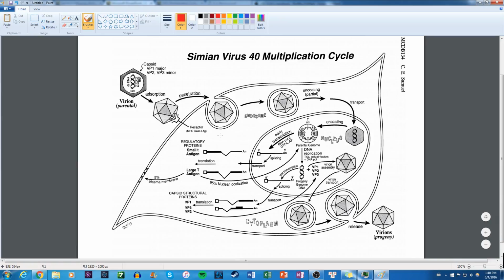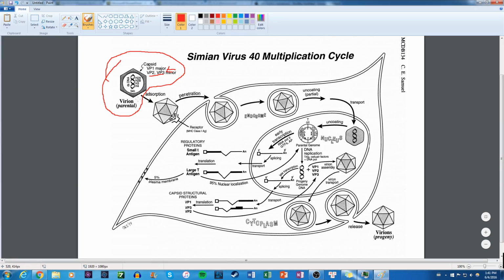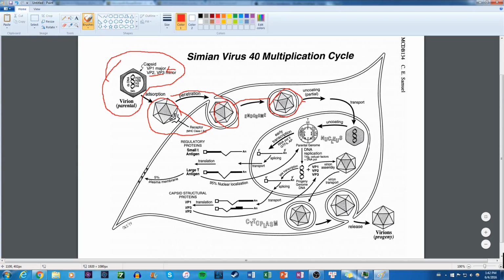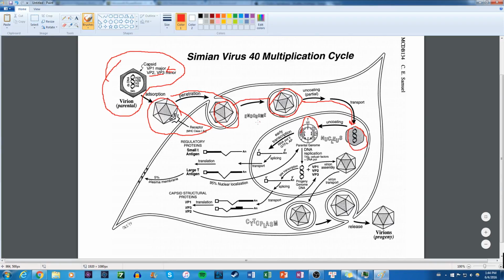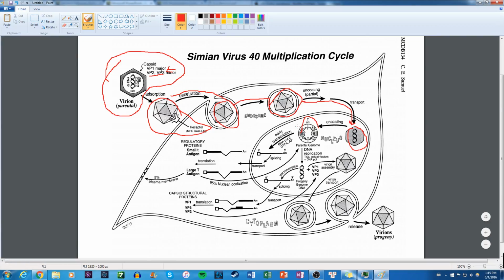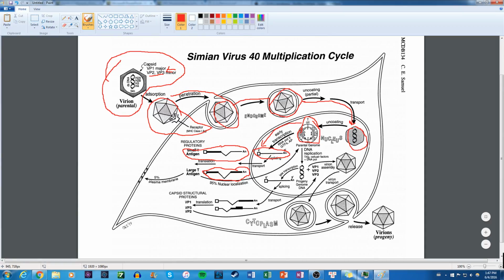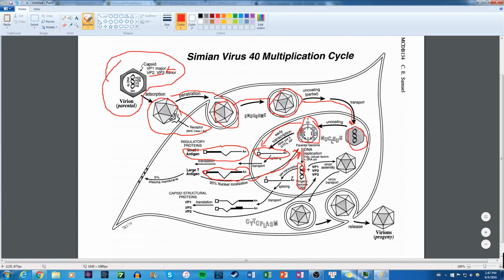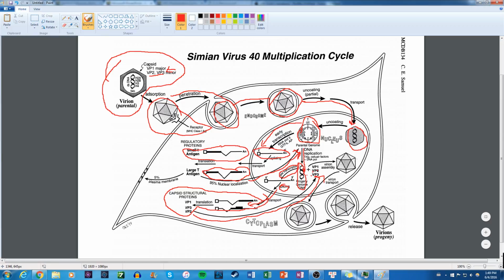Polyomaviridae Multiplication Cycle